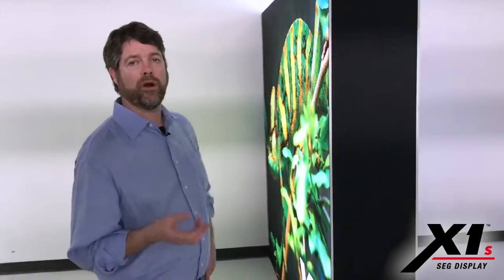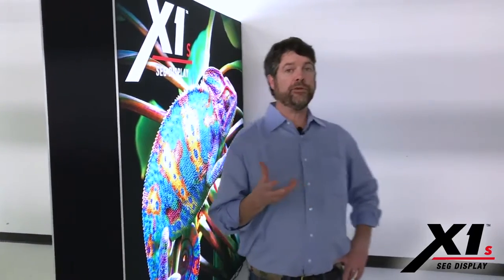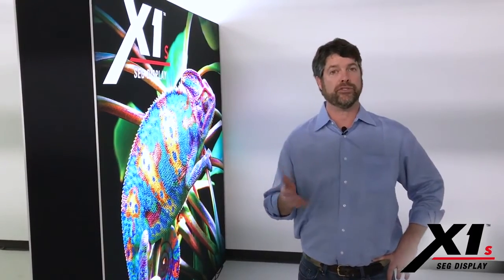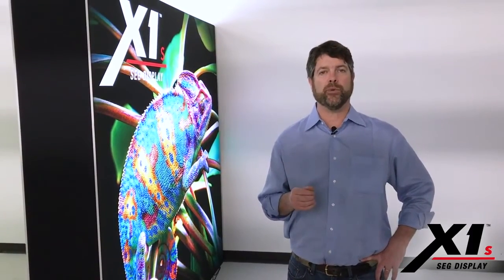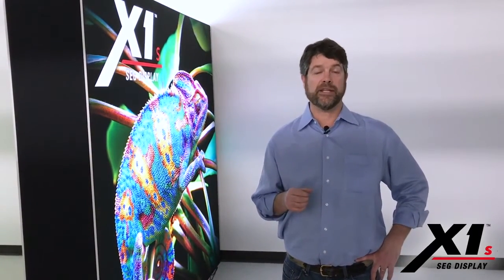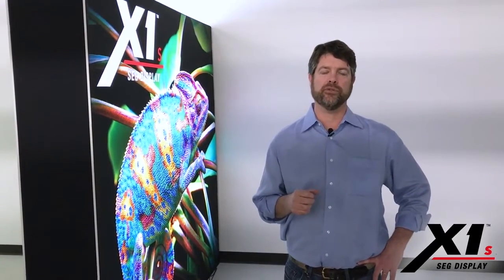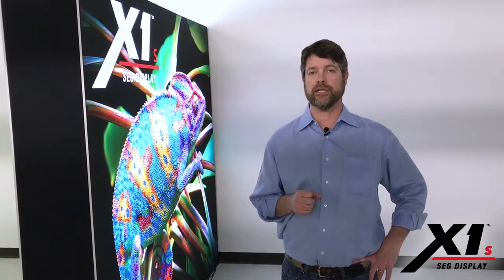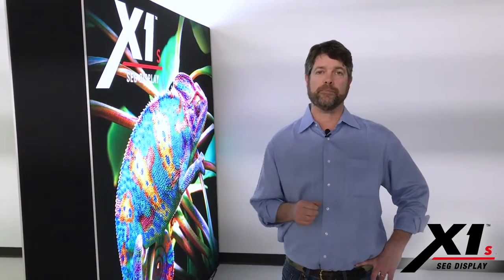10ft X1s 4x3 Double Sided Backlit Display by youhuge.com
X1s™ 10ft Space 4x3 Backlit Display 2 Print + 2 Endcaps 4K dye-sub on MAXLiT™ 2.0 Graphic Fabric You're probably not going to believe this, the X1 is not just a frame, but an entire modular system built around one lightweight frame. With our patent-pending X1s™ SEG Display, you can change the look of your booth without changing your frame.